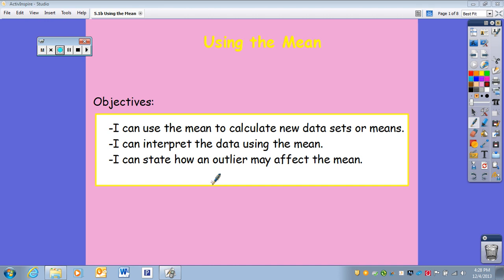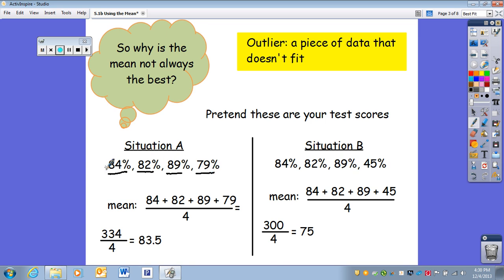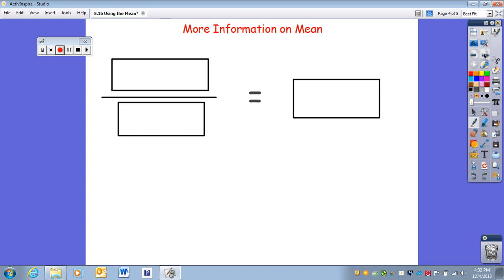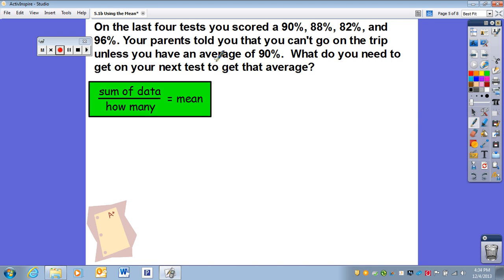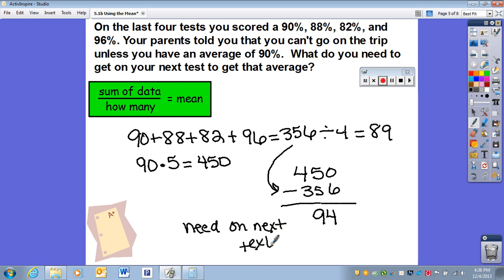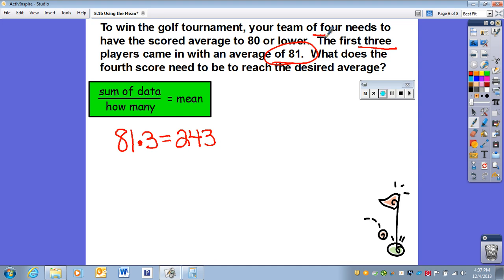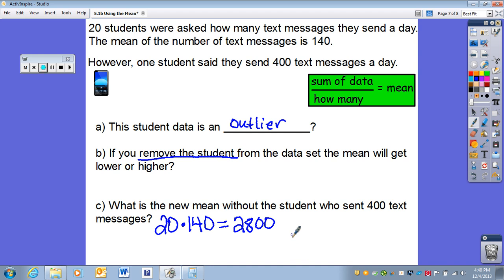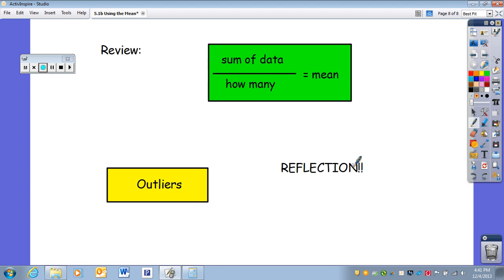5 1b Using the Mean